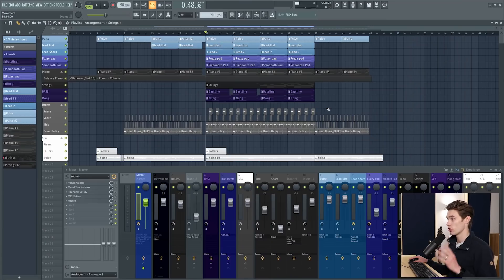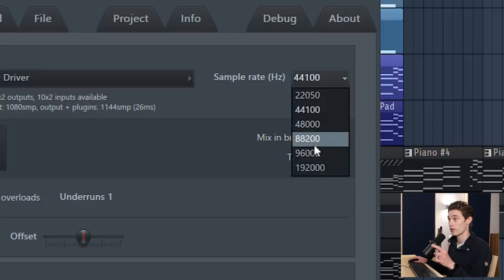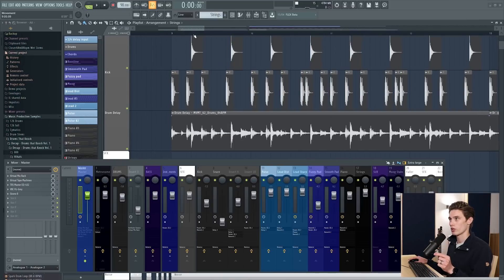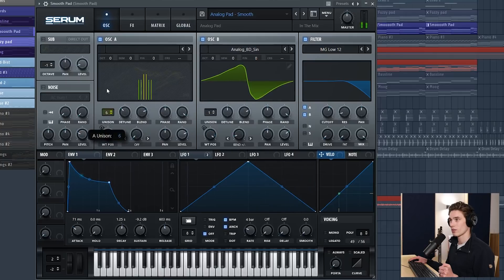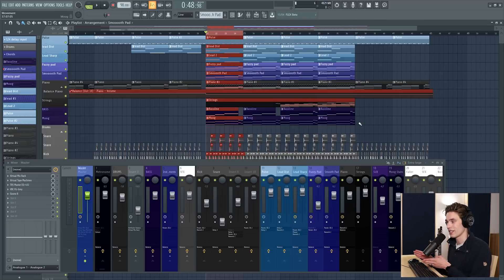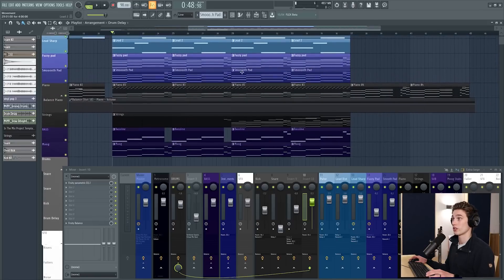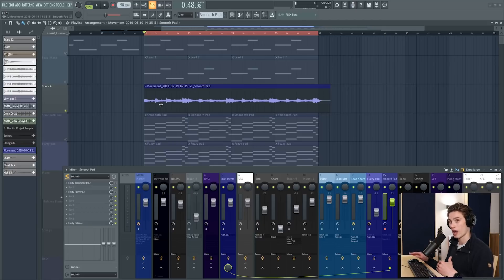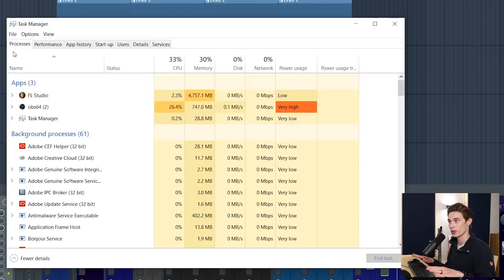How To Improve CPU Performance In FL Studio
In this video I show you how to get better CPU performance from your computer when using FL Studio.
These are particularly useful when you are on an underpowered machine and they all helped me when I was starting out on my old laptop, hopefully, they help you too :)

▶ Time Stamps

0:00 - Welcome
0:30 - Free updates - use them!
1:00 - Use an ASIO driver - Select the one for your sound card
1:20 - Increase the soundcard buffer length/buffer size - Higher values give smoother CPU performance. Lower values are better for recording
2:26 - Adjust your sample rate - Do you need to go above 48kHz?
2:50 - Buffer settings
3:00 - CPU optimisation
3:25 - Mixer quality
3:45 - Set a data folder for smooth project loading and saving
4:10 - Change Timebase (PPQ) to a lower value
5:20 - Tools - Purge unused audio clips
5:50 - Tools - Switch smart disable for all plugins
6:30 - Adjusting plugin settings
7:30 - Plugin quality modes
8:45 - Use fewer layers! (unless you really have to)
9:20 - Use fewer plugins and try to limit the mastering plugins

11:00 - Bouncing tracks to audio - Consolidating
13:50 - Freezing Midi
14:05 - Further Computer Optimisation

▶My Computer Specs - These have been slowly upgraded over the last 3 years, part by part as I could afford it.

CPU - Intel Core i7-6700 @3.40 GHz (Overclocked to around 3.80)
RAM - 32 GB @2800 MHz Corsair (Should be 3000 but that's as high as I could push it)
Storage - 1x250GB SSD for system
                 1x250 GB SSD for files
                 1x 1TB HDD for backups
GPU (very recent upgrade - I had no GPU for over 500 video edits!)
Case - Fractal Design Silent Case (Whatever they were selling 3 years ago)
Cooling - Silent Fans x 4 around and in the case.